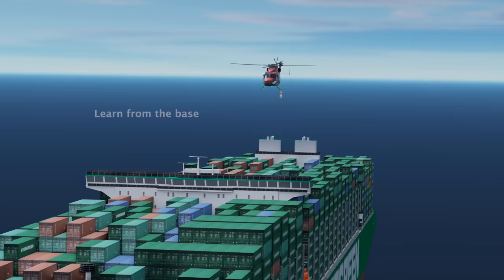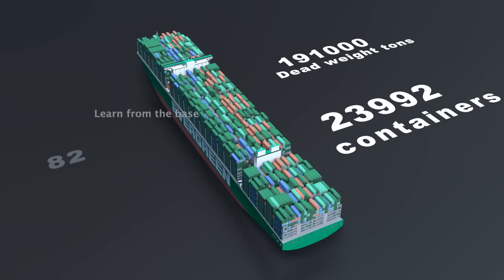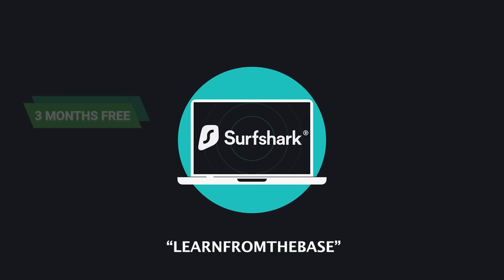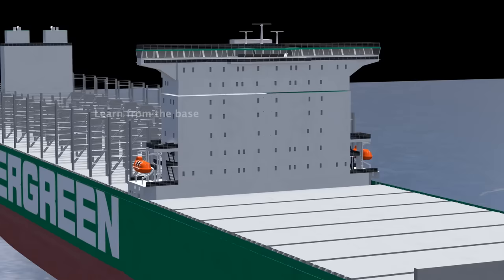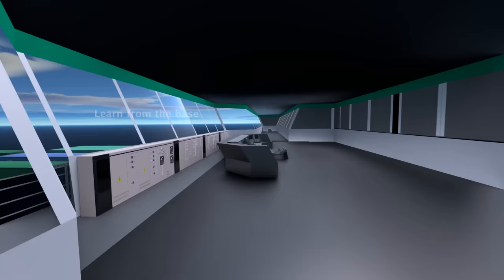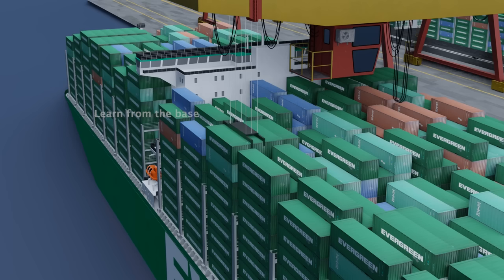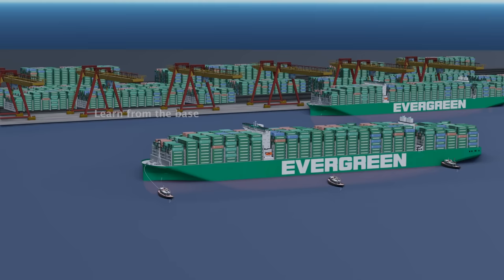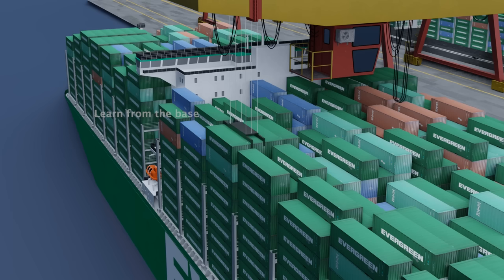The biggest ship in the world! - Ever Ace Cargo Ship - A 3D Animation - @Learn from the base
The Ever Ace Cargo Ship: Defying Limits and Transforming Global Trade
Join us as we unveil the secrets behind the Ever Ace, a colossal vessel that pushes the boundaries of size, capacity, and efficiency. With a length of over 400 meters and a capacity of 23,964 twenty-foot equivalent units (TEUs), the Ever Ace is one of the largest container ships ever built. Its mammoth size enables it to carry an astonishing number of goods, connecting continents and facilitating global trade on an unprecedented scale.